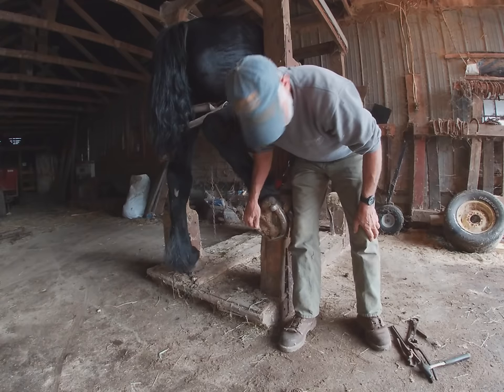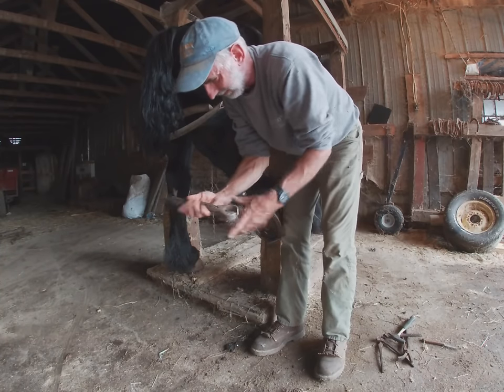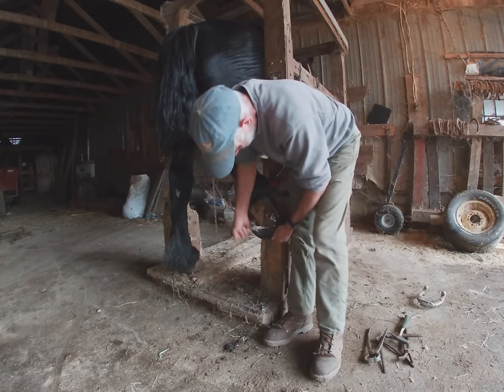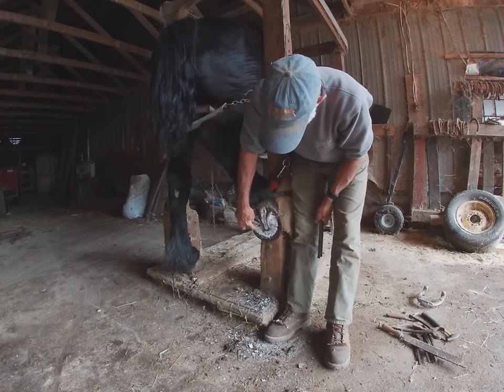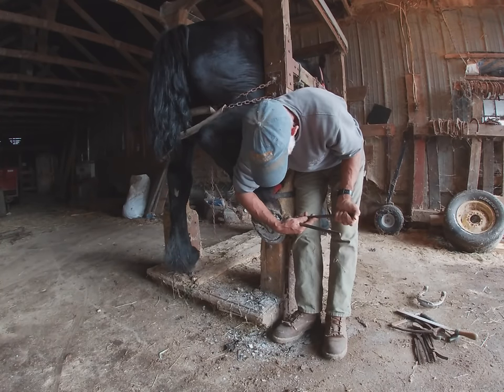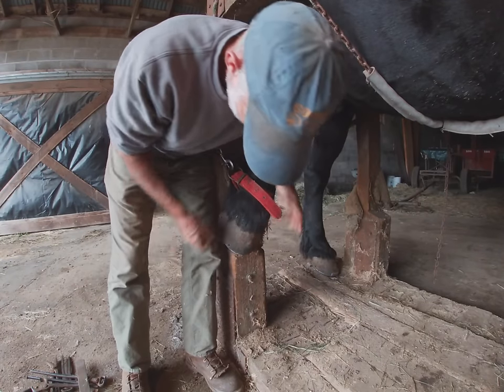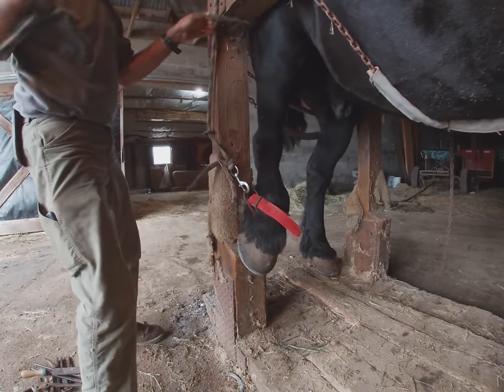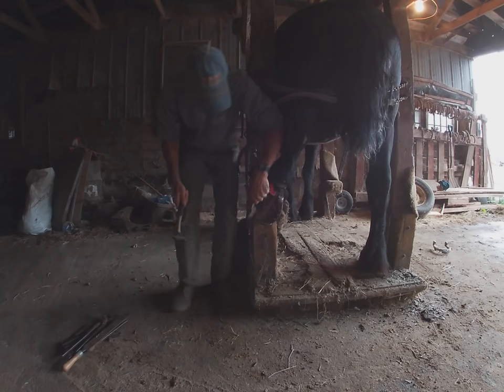Farmer Jim Doing Some Hoof Care (Part 2)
Today@ Working Horses With Jim, I pull some shoes off my Percheron horse   Buck.